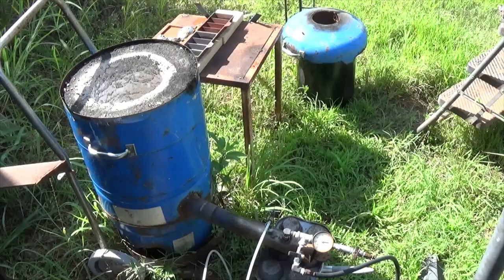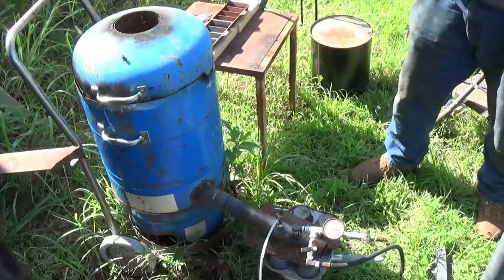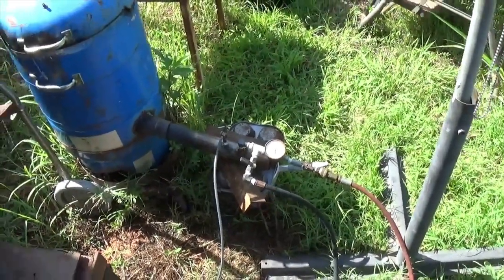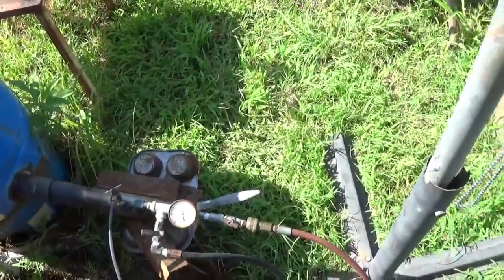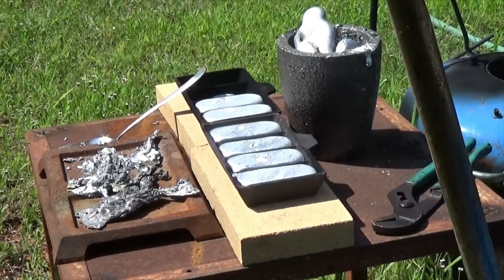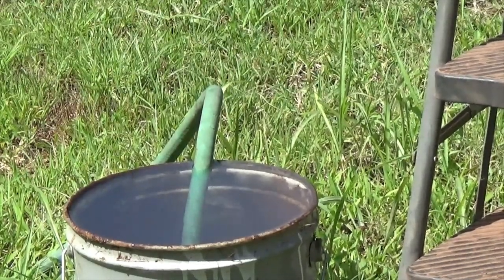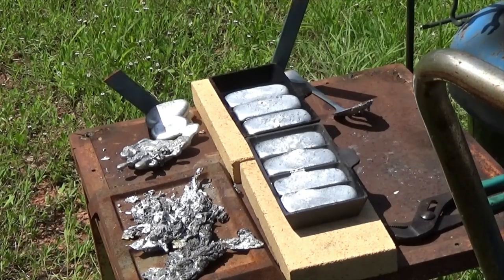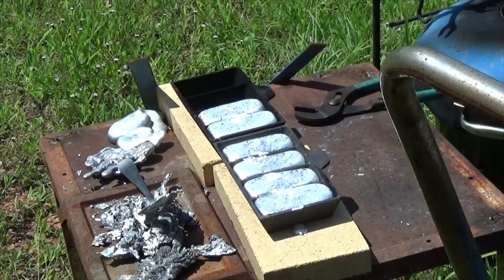Melting Aluminum with a Home made Waste Oil Burner & furnace